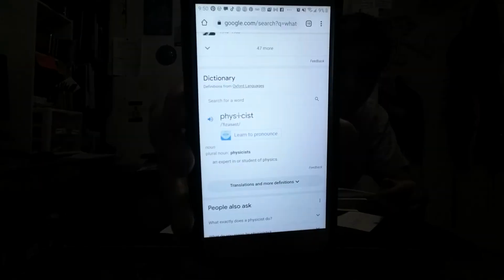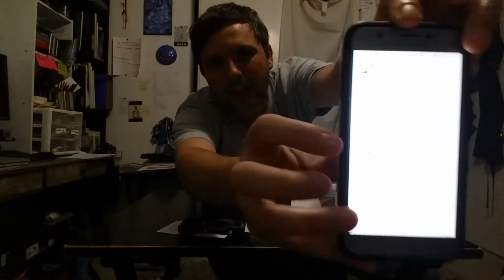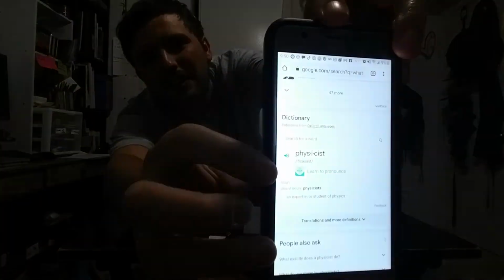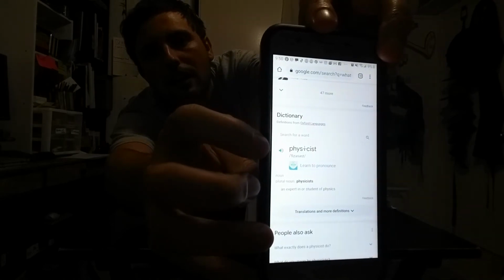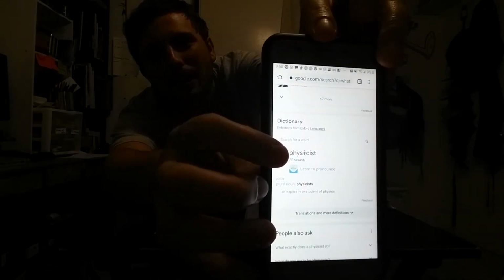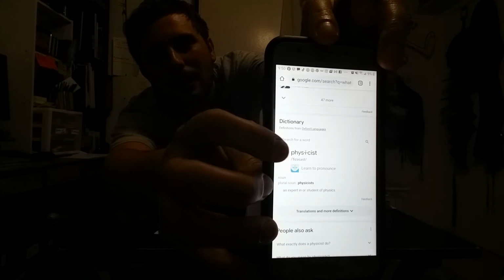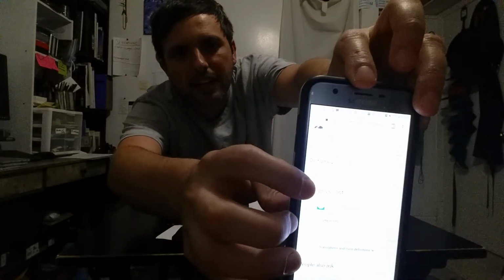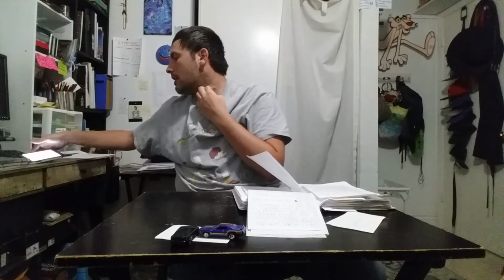vocabulary lesson 110